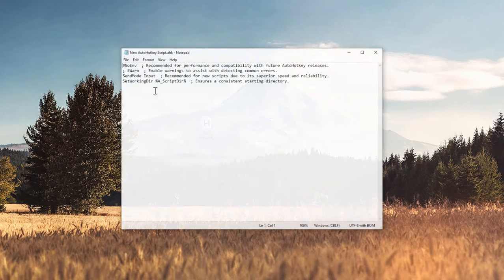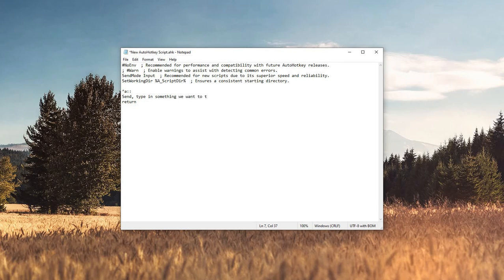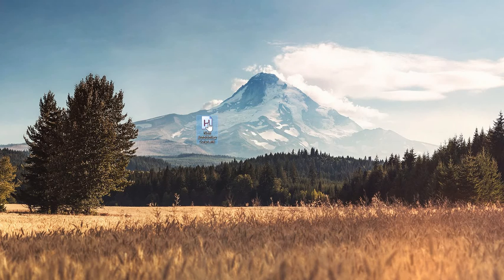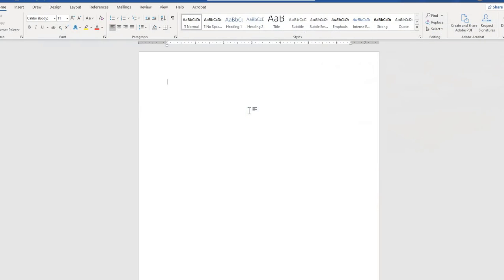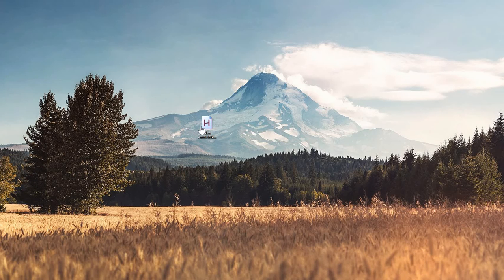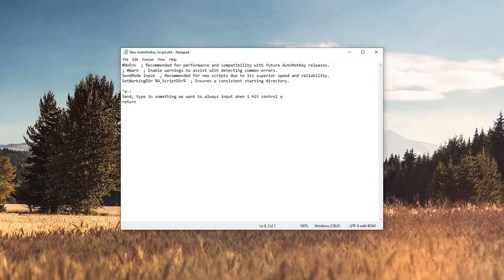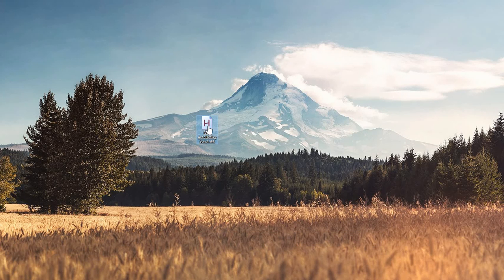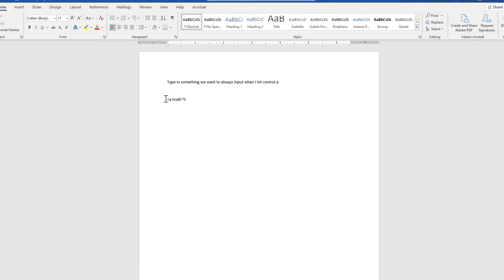Input Basic Text Macros Using Auto Hot Key (Fast, NO BS)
I have a bunch of sentences I type for work repeatedly, so now I can use a hotkey to put them in and just keep a simple post it note on my desk to tell me which is which.  It took me way too long how to figure out this basic function and the tutorials are all too long and don't cover what I wanted.  If you like this video hit like so more people can find this info quickly!

Here is the code used in the video ^ would be control:
^a::
Send,
return

For hot keys other than 'caret = control key', hit this

I also use an exclamation point instead of the caret which translates to 'alt'